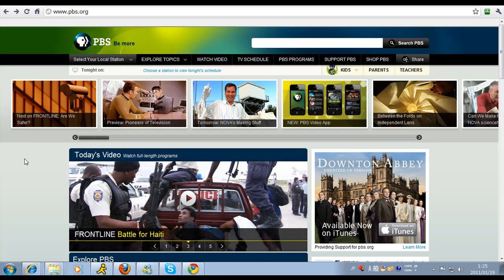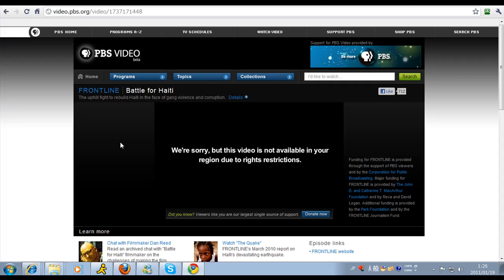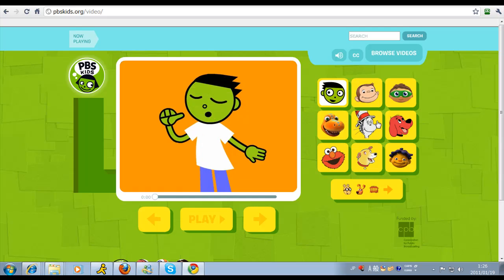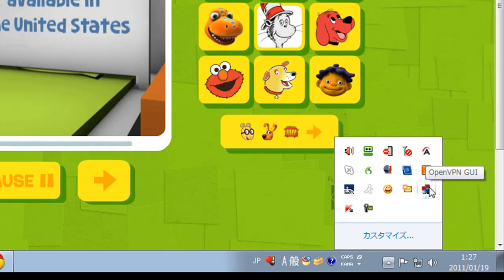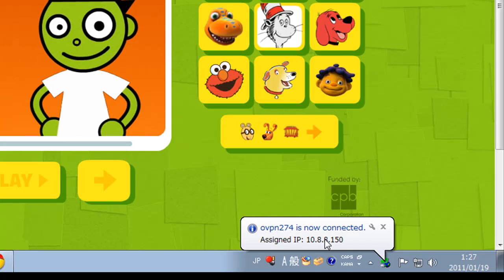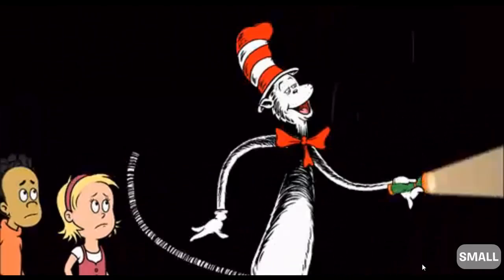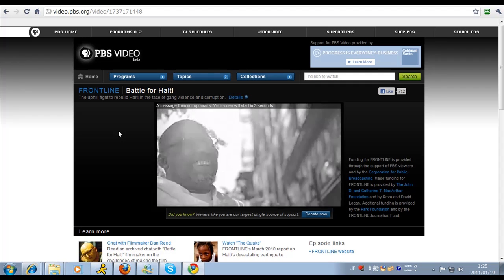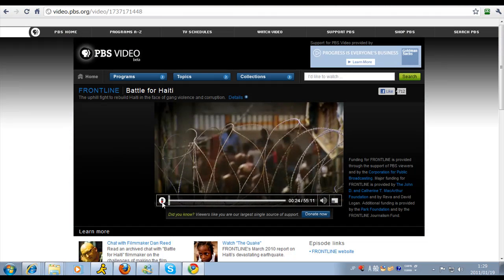How to Watch PBS & PBS KIDS Outside the US with a VPN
- We will teach you how you can watch PBS.ORG on your home PC, iPhone, iPad, iPod or smart device with a quality VPN. It's very easy and you'll learn this very simple technique to unblock PBS TV Shows from your geographical location restrictions.